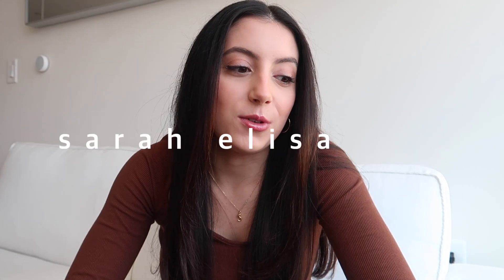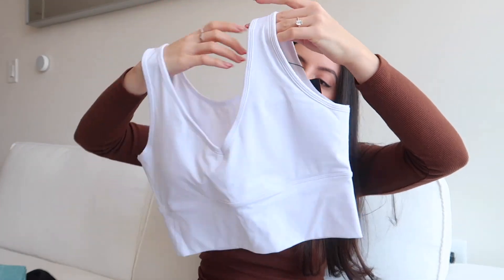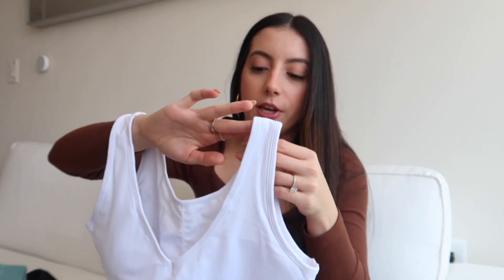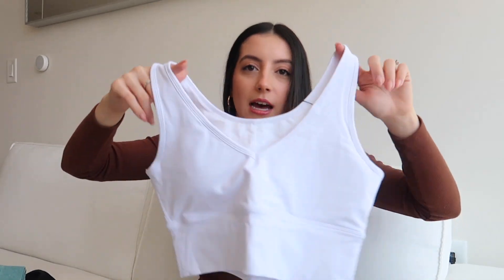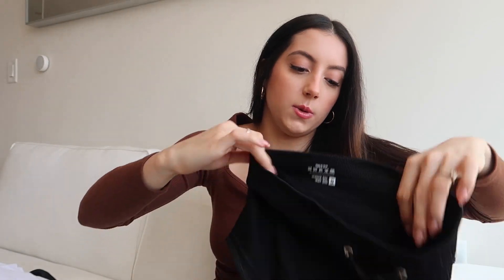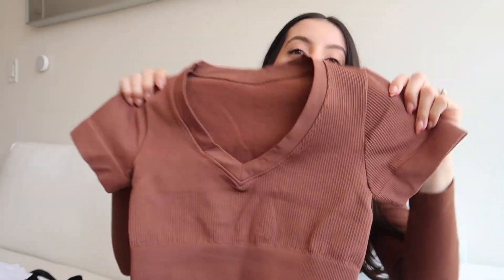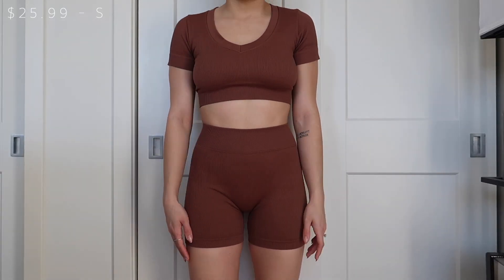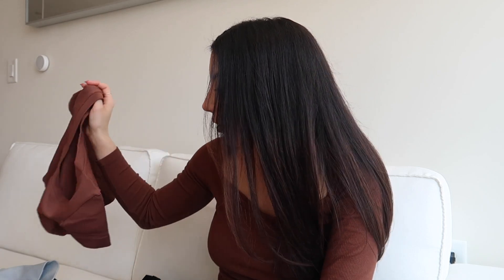AMAZON ACTIVEWEAR HAUL *updated for 2022* // similar to Lululemon & NVGTN?!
I'm SOO excited for today's video! We are doing an *updated* Amazon activewear haul with SO many good pieces!! Hope you enjoy! XO

Sizing: 5’0”, typically wear size 2/26 bottom and XS/S top!

Links //
- Black one-shoulder sports bra (S)
- Black crossover shorts (S)
- Light grey one-shoulder set (S)
- Turquoise seamless set (S)
- White tank top (S)
- Black high-neck tie set (S)
- Brown short-sleeve set (S)

✶ Uber Eats: code eats-sarahr17610ue saves you $20 off your first order
✶ Uber: code sarahr17610ue for money off your first few uber rides!